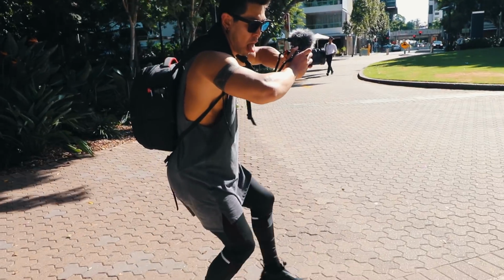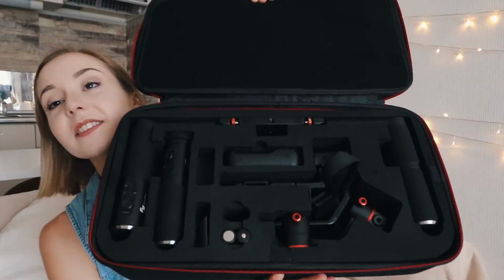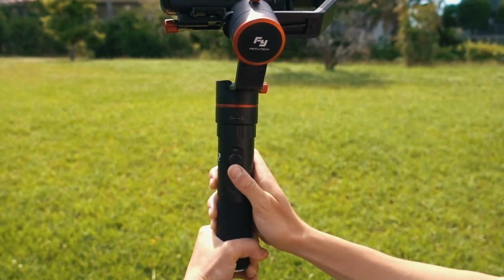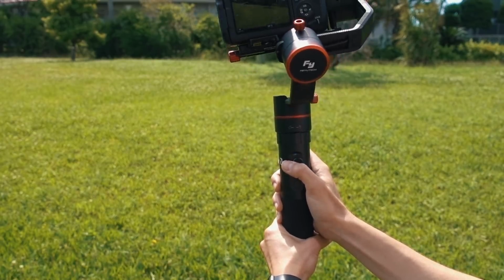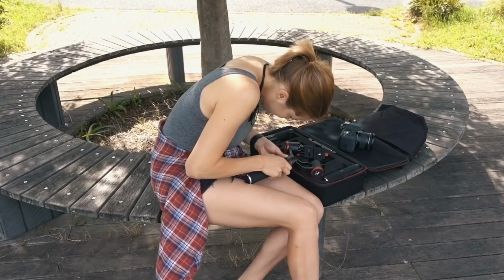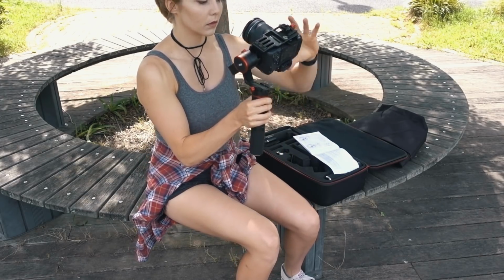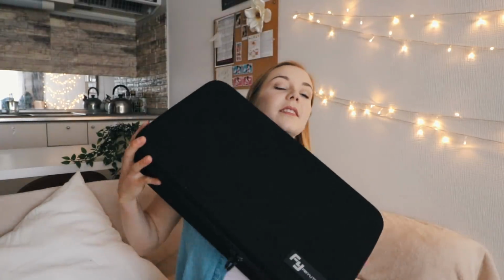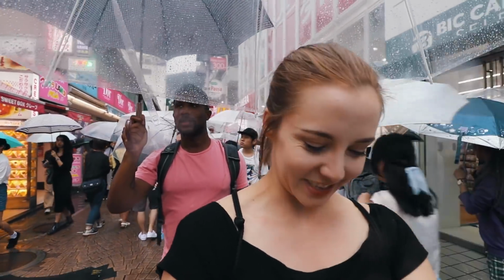Do you need a gimbal for travel videos?! First impressions of FeiyuTech a1000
Stable footage is by far the best way to step up your video quality but is it really feasible to bring it travelling?

Get your own pocket wifi here!

Normal stuff: @currently.hannah
Performing stuff: @hannahpriceperformer

All music used on my channel can be found

All filming and editing gear - past and present is listed in my kit: